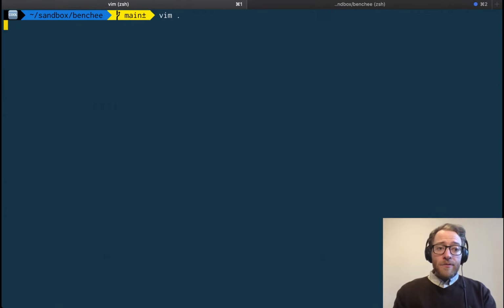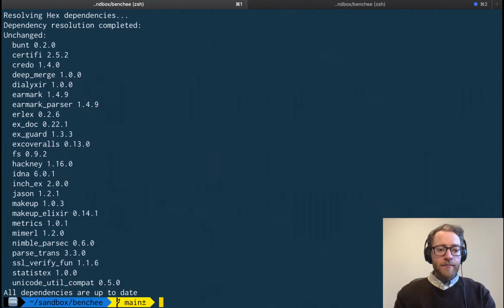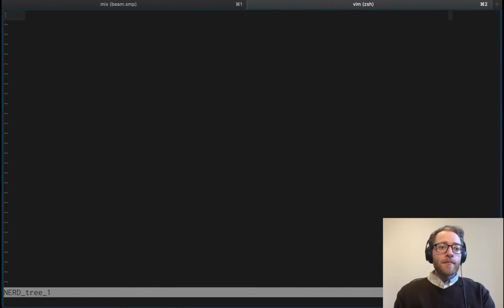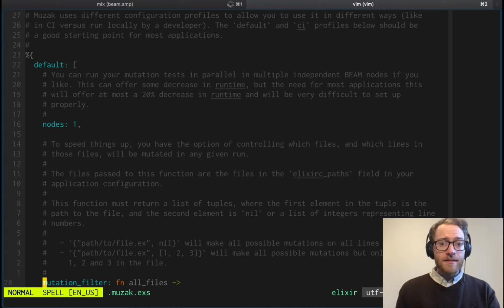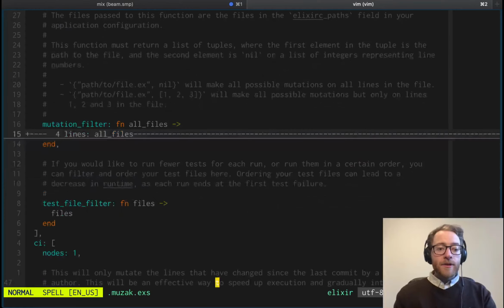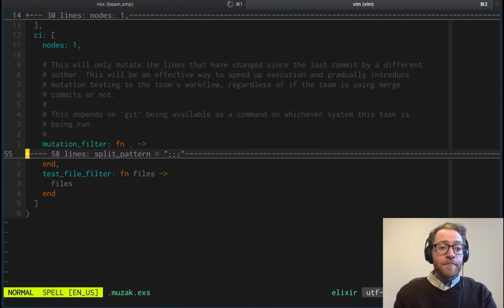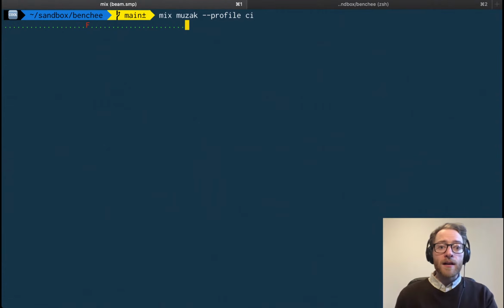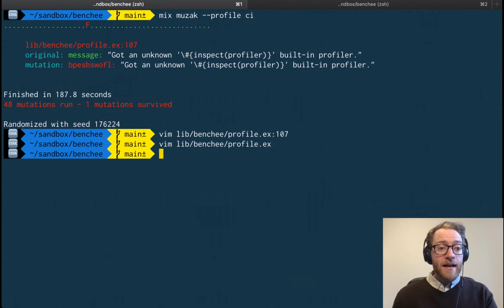Getting Started with Muzak Pro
This video shows you how to get started with mutation testing in Elixir using Muzak Pro, and also walks through some of its features.